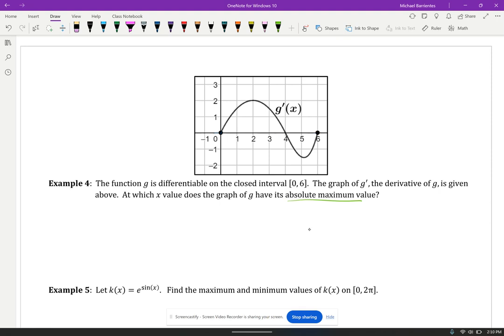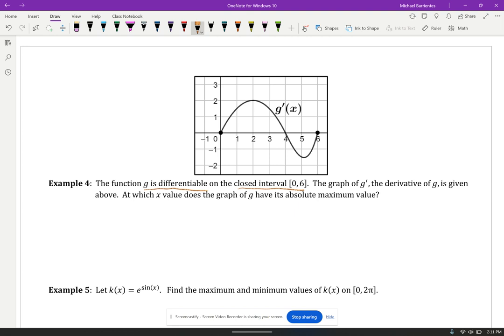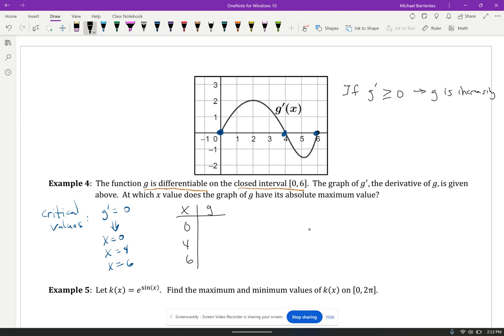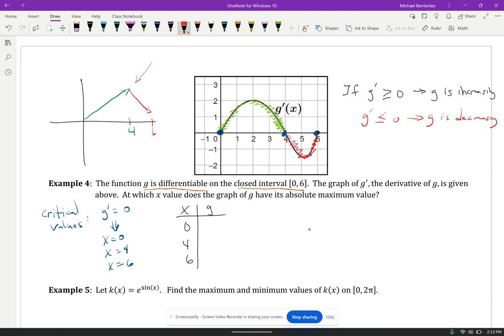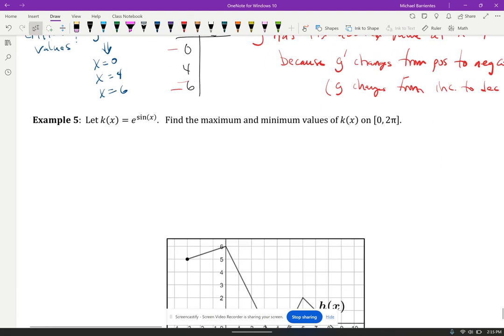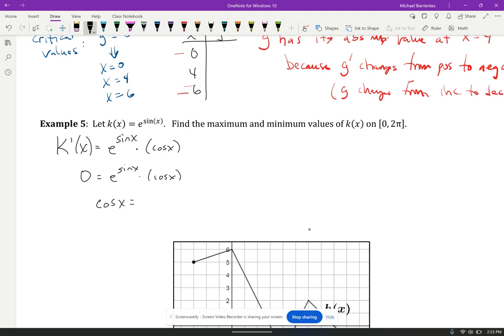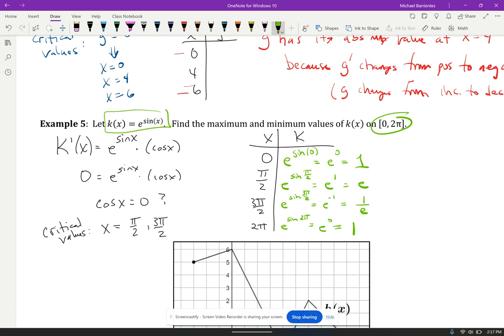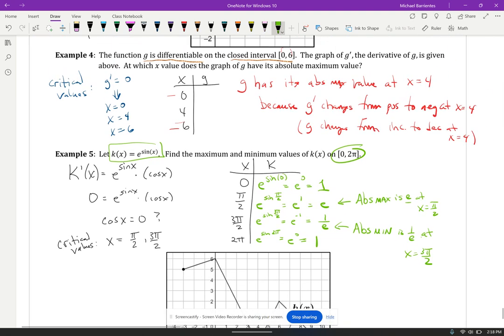Unit 5 5 2 5 5 EVT and Absolute Extrema Video 5